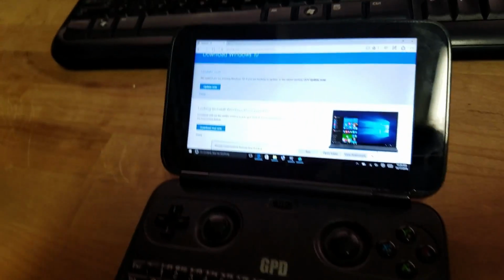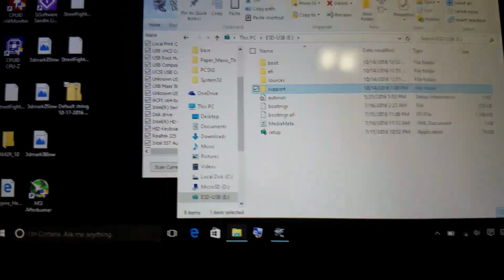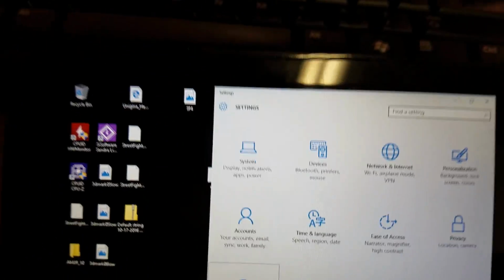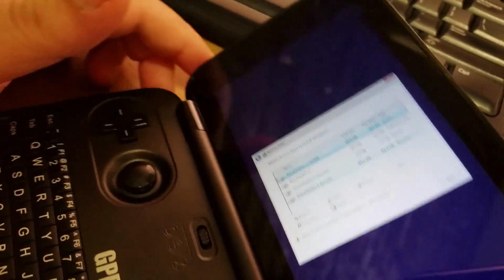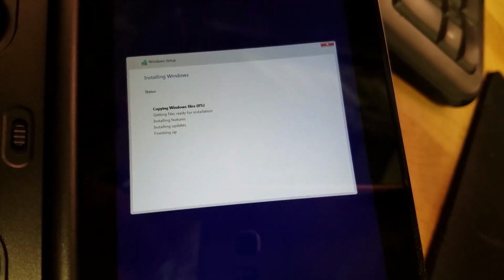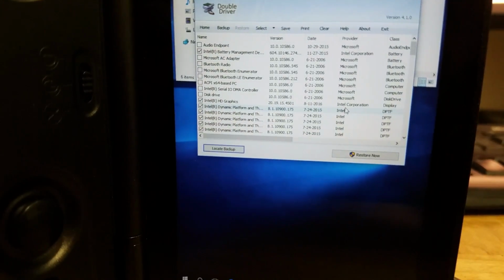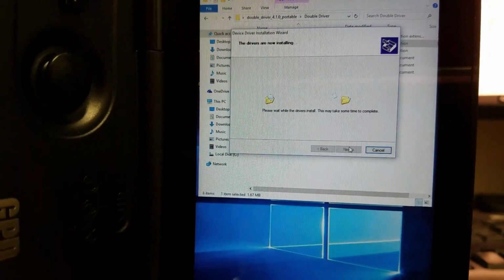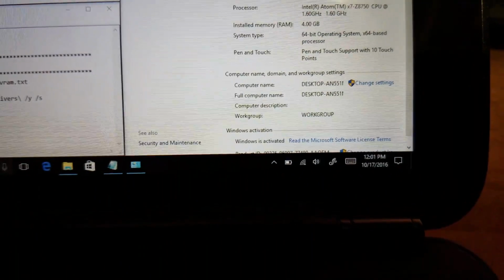GPD Win - How To Reinstall Windows 10 - Auto Activation and Clean Anniversary Build (WiFi Works!)